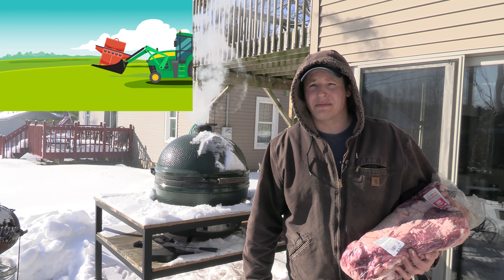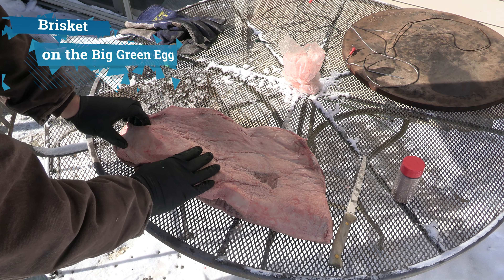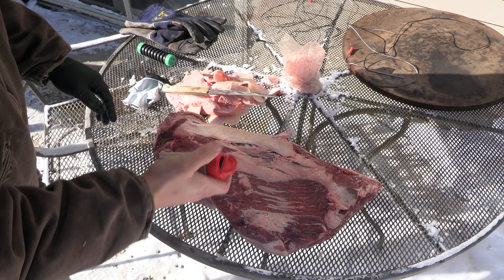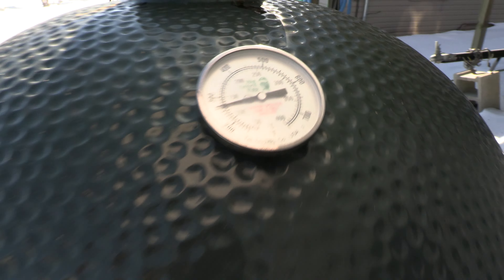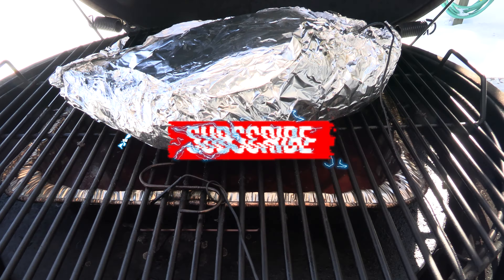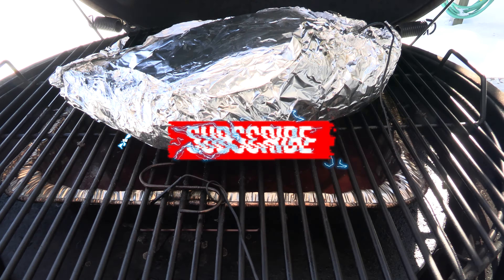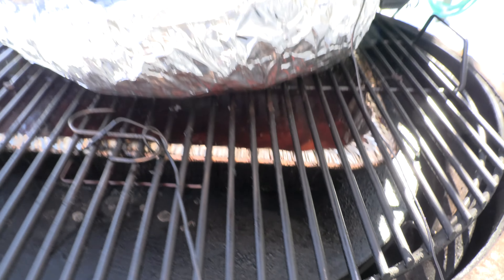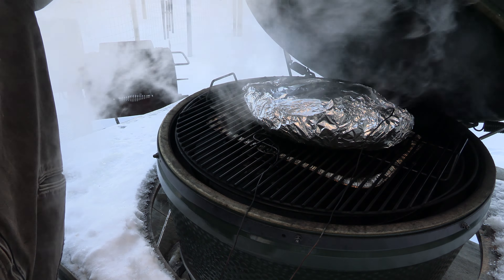Simple Juicy Brisket in 60 seconds! On the Big Green Egg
ASLC-F7A496B-433E1CD5DB